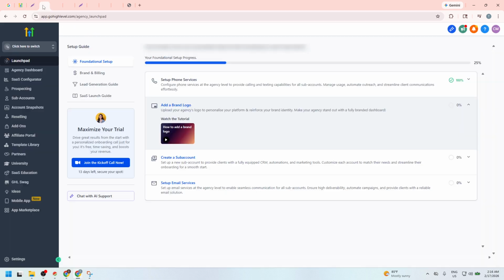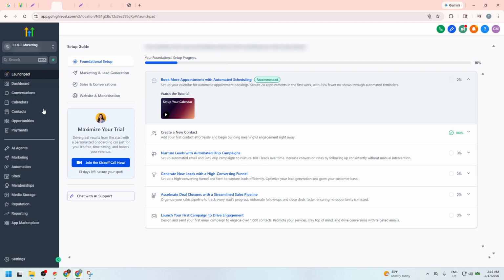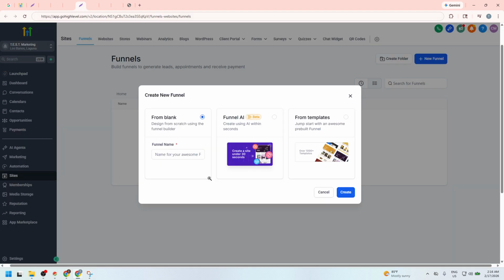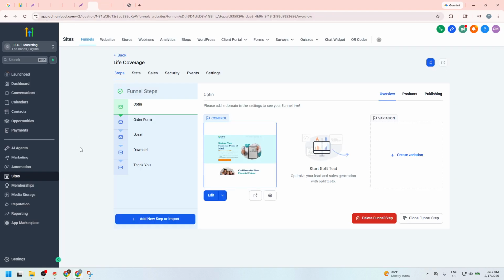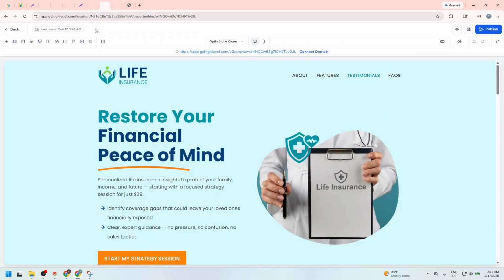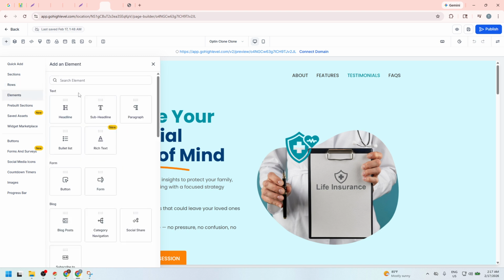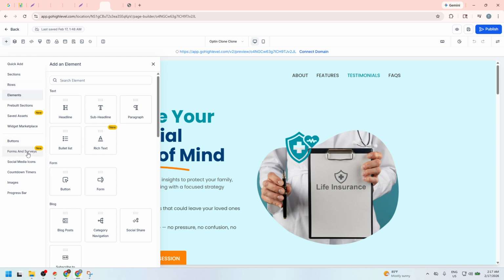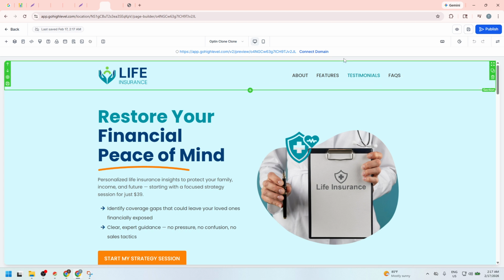How to Build Funnels in Go High Level [2026 Full Guide]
In today’s video, we cover Go High Level funnels, build funnels, GHL funnels, funnel builder, sales funnel, marketing funnel, lead generation, GHL tutorials, Go High Level CRM, GHL automation, funnel strategy, online business, digital marketing, website builder, landing pages, GHL tips, GHL course, funnel hacks